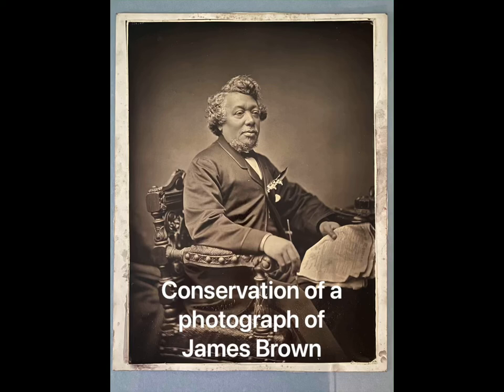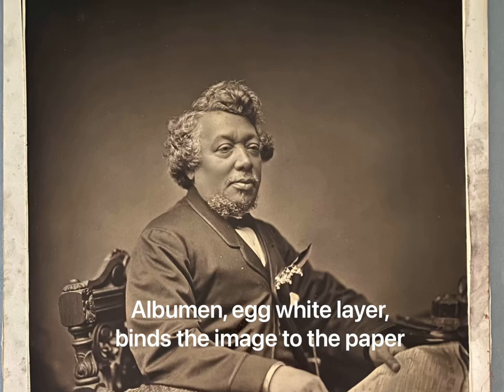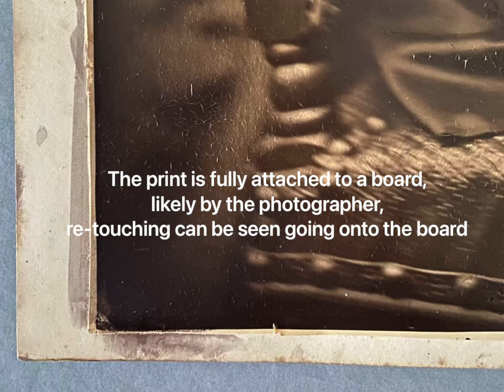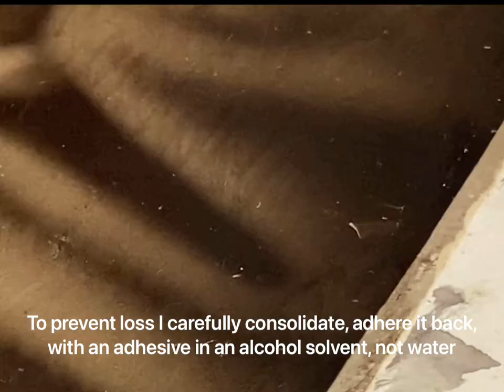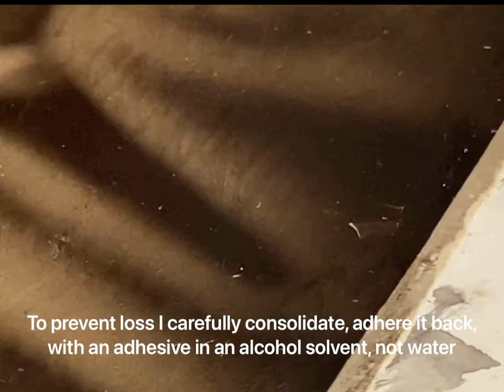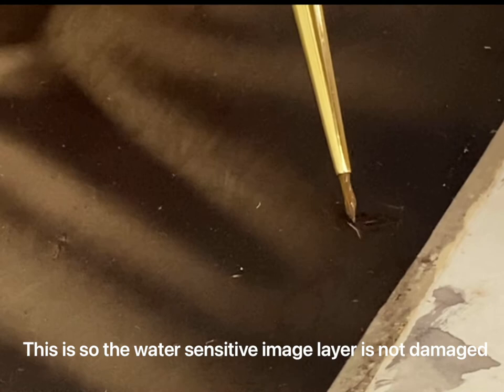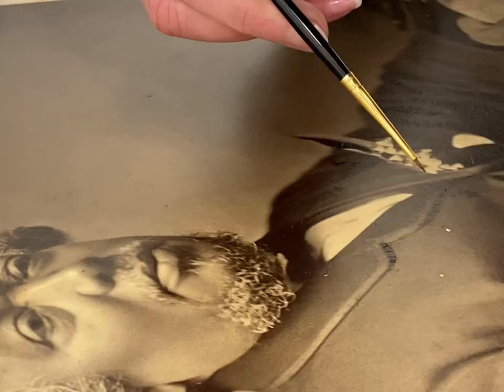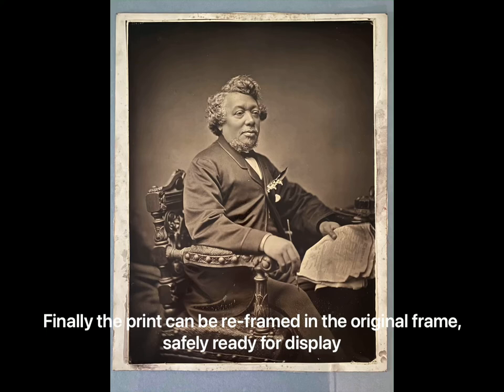Conservation of an Image of James Brown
Manx National Heritage Library and Archives Conservator, Emma Le Cornu, conserves an image of James Brown, the son of a freed slave, founder of the Isle of Man Times and political figure, who helped secure the people's right to vote on the Isle of Man.

Watch as the image is restored and learn more about the important story of James Brown with our Old House of Keys educational resource,